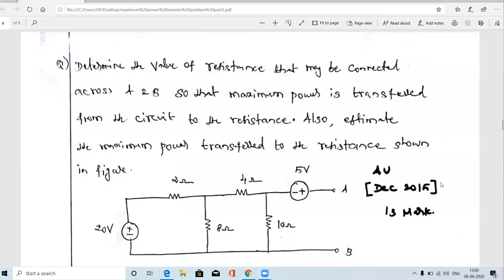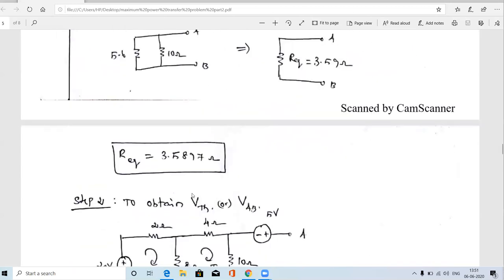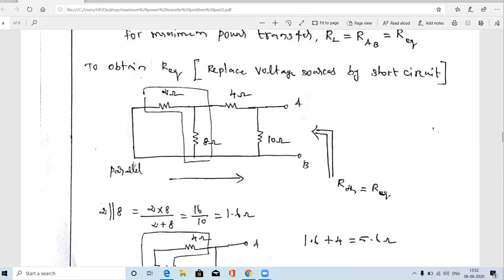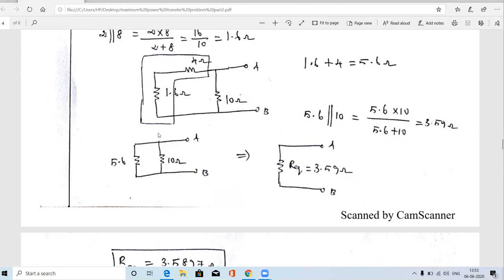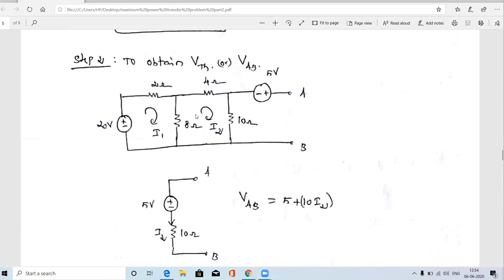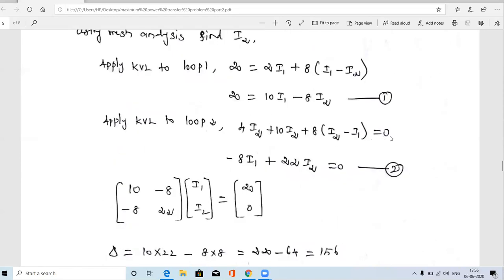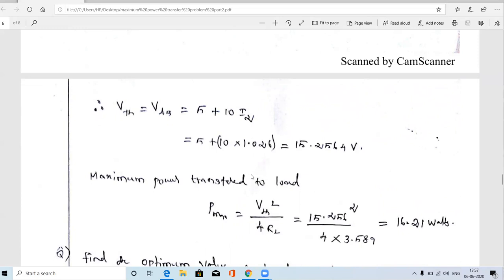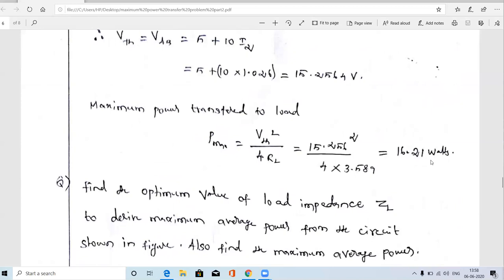Maximum power transfer theorem problem 1 | Circuit analysis | Circuit theory | EC8251 | DEC 2015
This video gives the solution of given circuit using maximum power transfer theorem. This question is asked in Dec 2015 Anna university exam.
To watch other maximum power transfer problems pls use these links:
maximum power transfer problem-2[may 2018]
maximum power transfer problem-3[dec 2015]
maximum power transfer problem-4[may 2019]
maximum power transfer problem 1 [dec 2016]
To watch Circuit analysis 2 mark problems & MCQ  videos use this link: